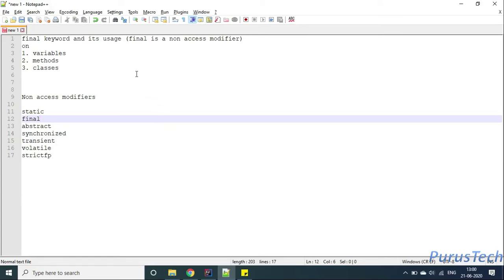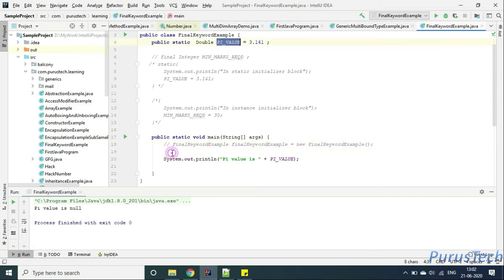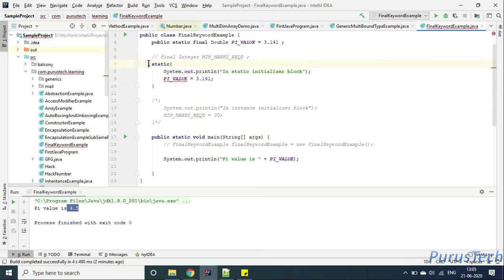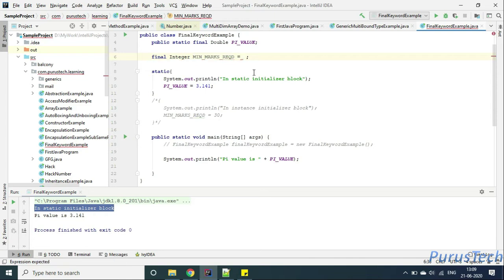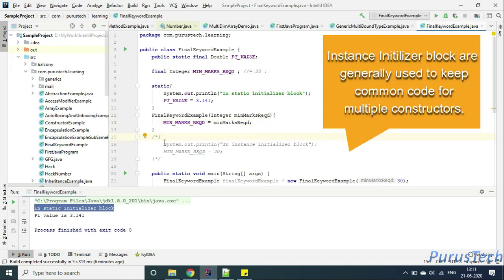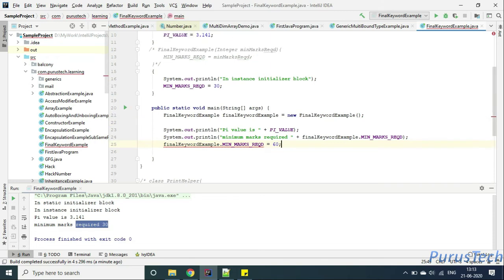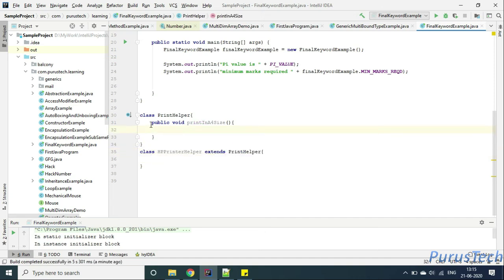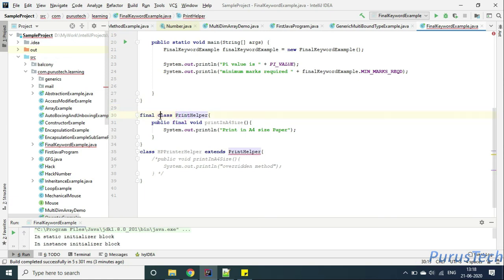Final non access modifier_Part-27_Java Tutorial for Beginners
This session covers the final non access modifier
static initializer block
instance initializer block